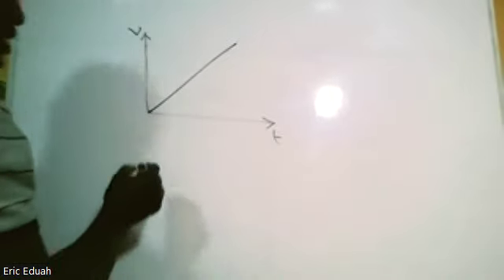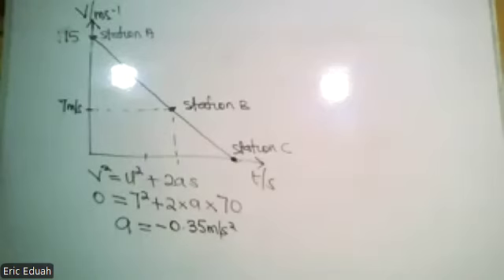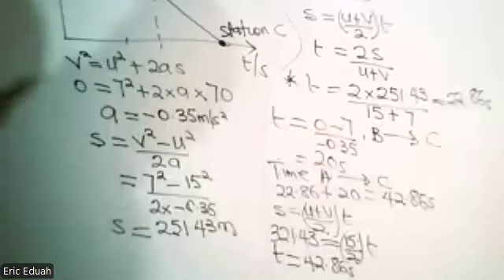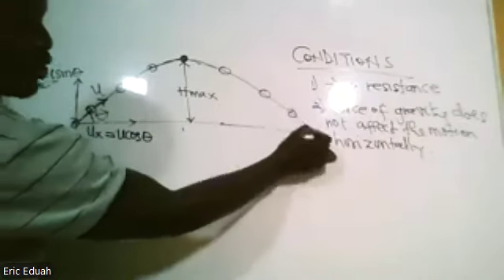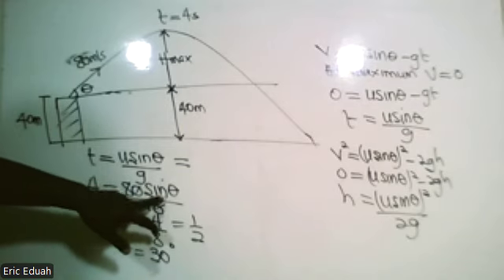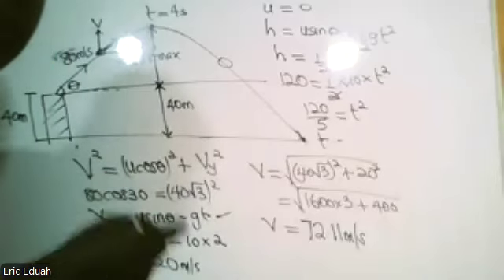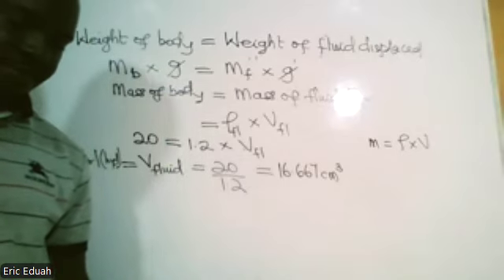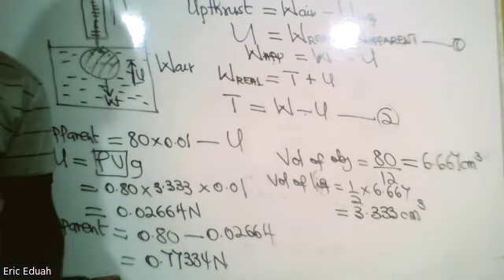End of semester work discussion( form one)